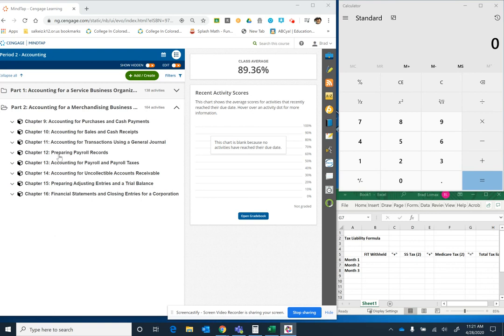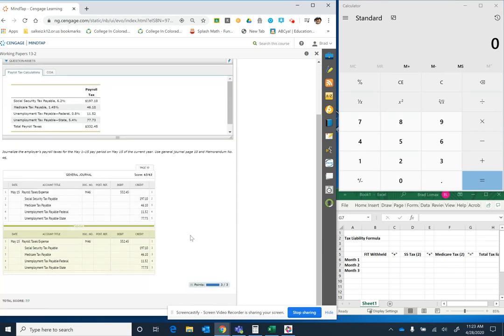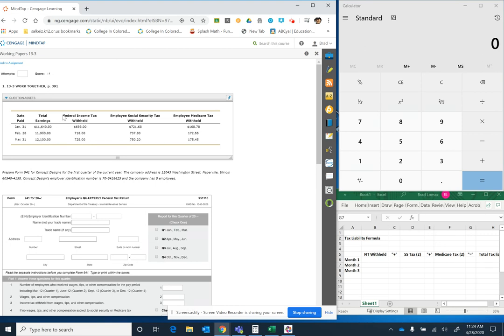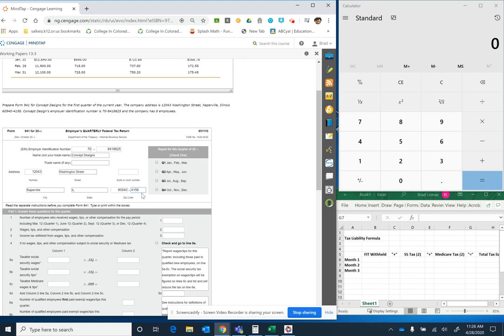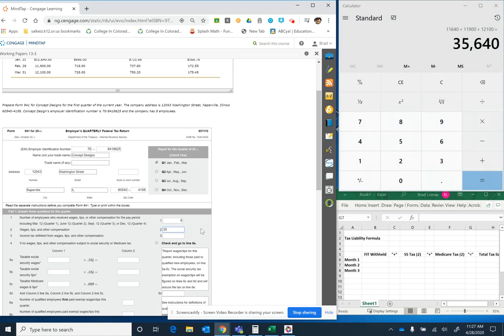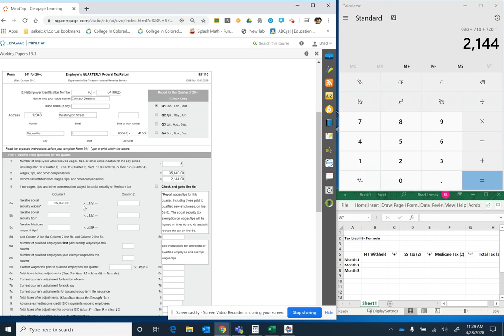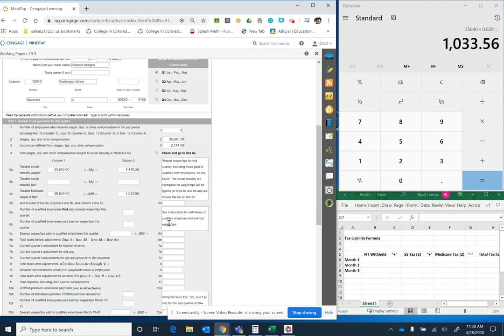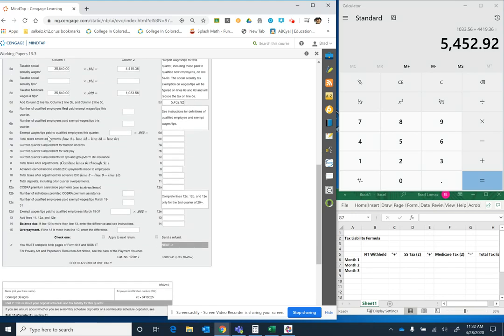Ch 13 3, Work Together Instructional Video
Reporting Withholding and Payroll Taxes